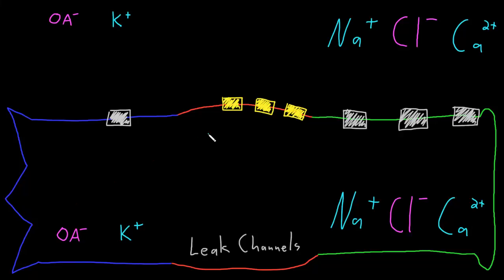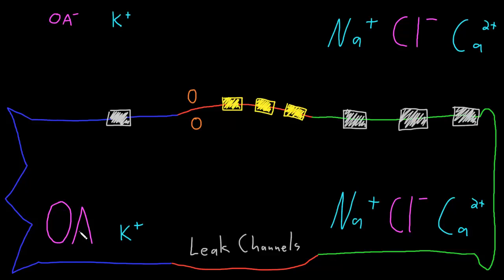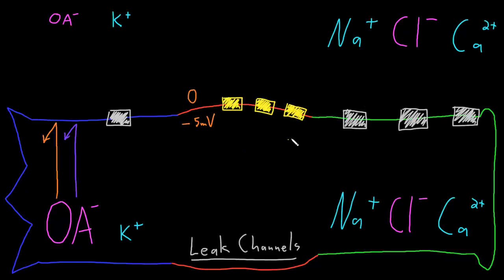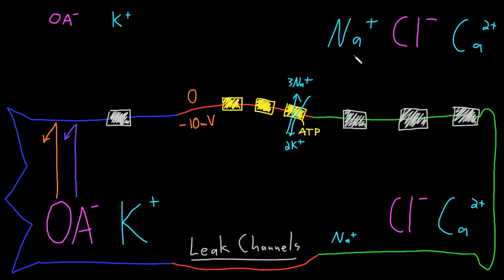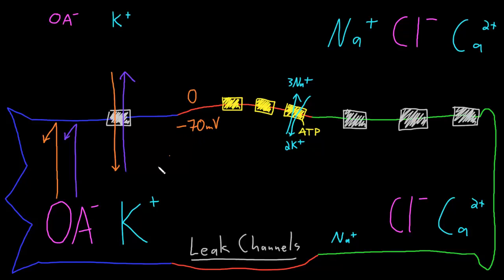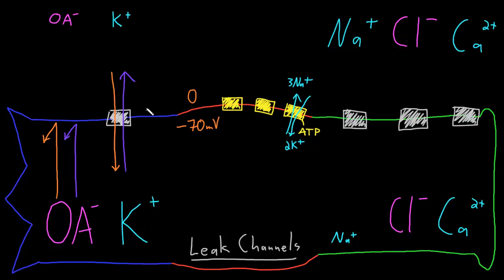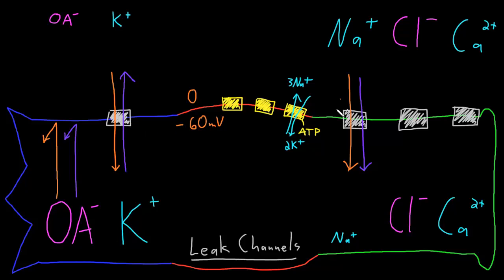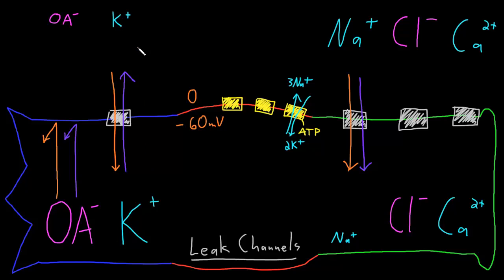Neuron resting potential mechanism